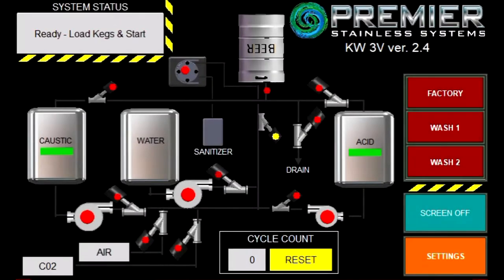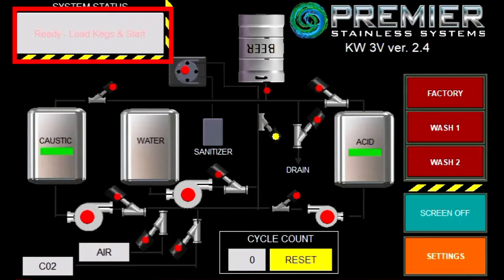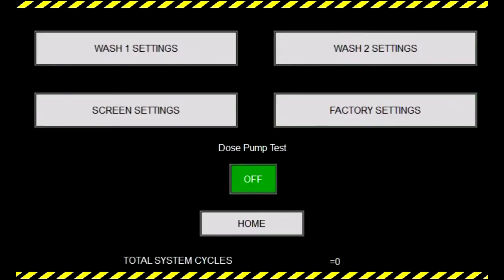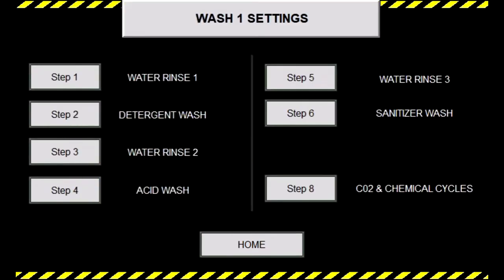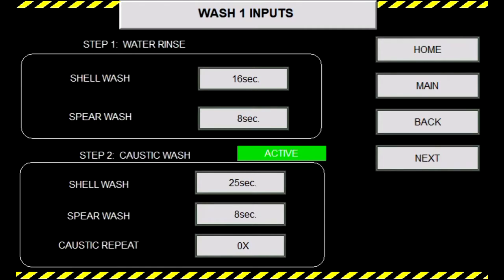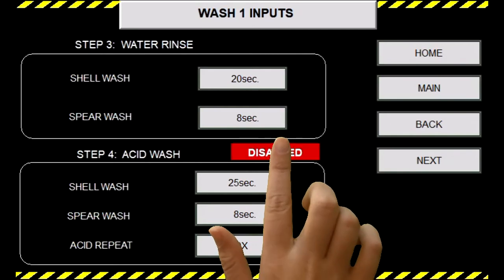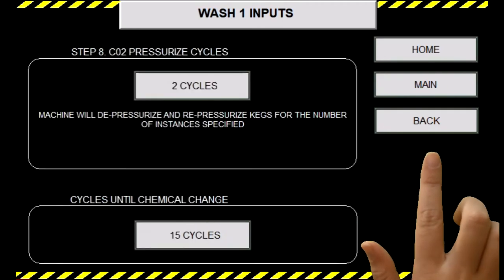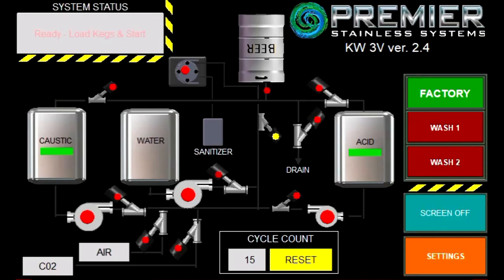Premier Stainless Systems Kegwasher Touchscreen Overview and Factory Settings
Our touchscreen for our Premier Stainless 3 station, 3 vessel kegwasher. We also have included Factory Settings to as a baseline for any settings you wish to change in your Wash 1 and Wash 2 settings for custom cleaning.

This video covers basic understanding and operation for the HMI included with our semi-automatic kegwashers made between April 2014- September 2018

Factory Settings:
Step 1 Water Rinse
Shell: 16 s
Spear: 8 s
Step 2 Detergent wash:
Shell: 25 s
Spear: 8 s
Step 3 Water Rinse 2:
Shell: 20 s
Spear: 8 s
Step 4 Acid Wash:
Stem: 25 s
Spear: 8 s
Step 5 Water Rinse 3:
Stem: 20 s
Spear: 8 s
Step 6 Sanitizer Wash:
Stem: 15 s
Spear: 5 s
Hold: 45 s
Step 7 CO2 Pressurize:
2 Cycles
Cycles until Chemical Change:
15 Cycles